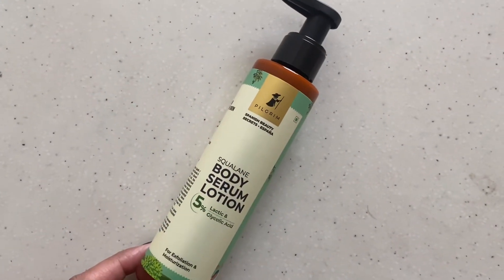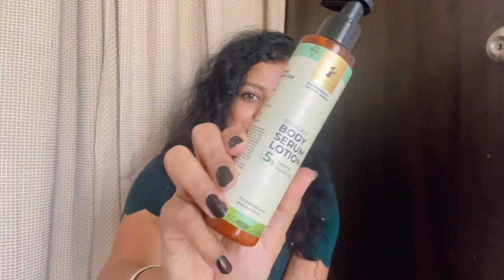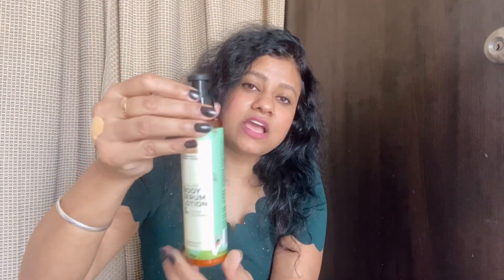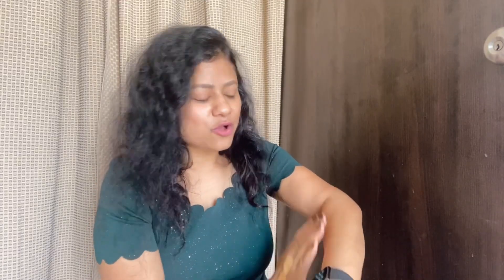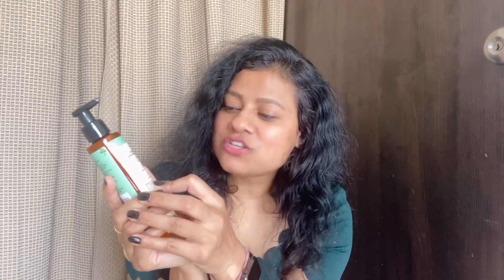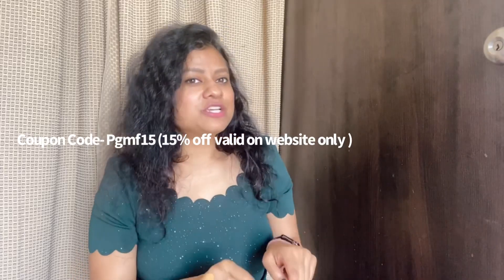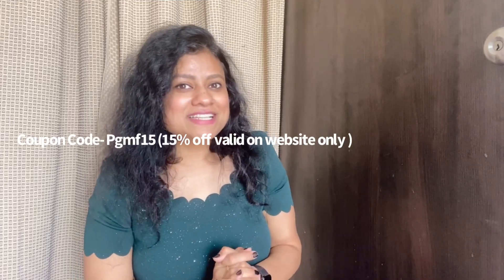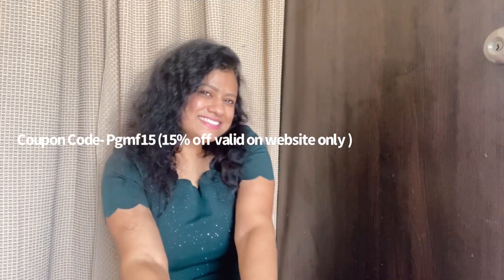Pilgrim Product Review | Body Serum Lotion | How to use it ? Is it a good product?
Pilgrim Spanish Squalane Body Serum Lotions, infused with high-performance active ingredients that deliver visible skin transformations. Just like face serums, body serum lotions contain active ingredients that target specific skin concerns such as dull or dry skin, ageing or barrier repair.

Try out 3  variants-
 5% Niacinamide & Ceramides- For barrier repair
Phyto-Retinol & Hyaluronic Acid- For ageless glow
5% Lactic & Glycolic Acid- For exfoliation and moisturization